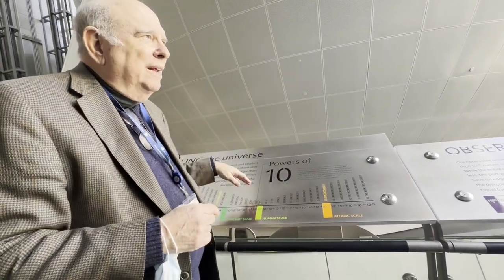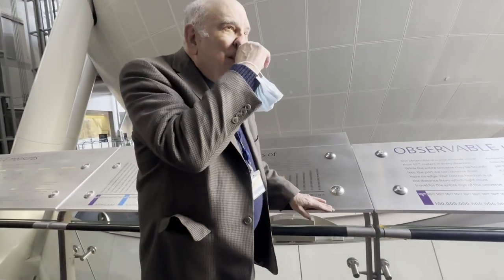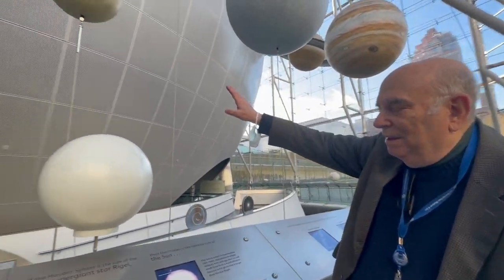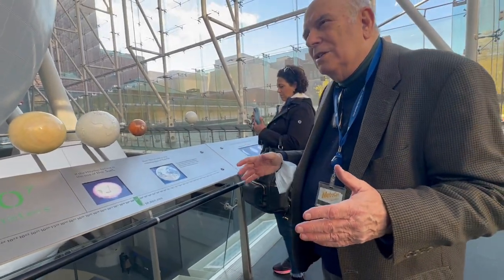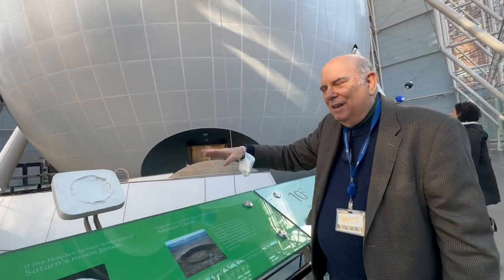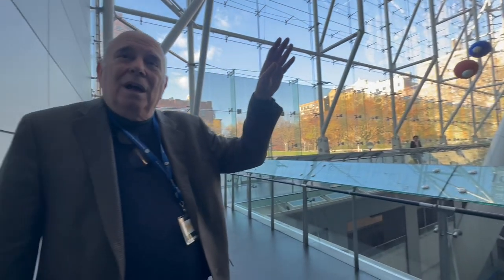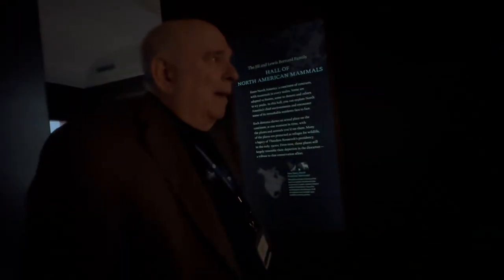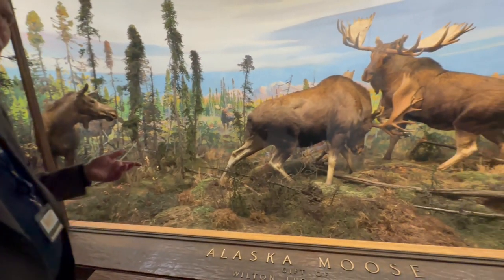New York Natural History Museum - Full tour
¿A que me dedico y porque viajo tanto?

Welcome to an immersive adventure at the American Museum of Natural History in New York City! Join us as we embark on a captivating journey through the corridors of time, unraveling the mysteries of our planet's past and present.

From towering dinosaur skeletons to interactive exhibits showcasing cutting-edge science, this video offers a glimpse into the awe-inspiring wonders that await you at one of the world's most renowned museums. Whether you're a history buff, a science enthusiast, or simply seeking an extraordinary experience, this virtual tour promises to ignite your curiosity and leave you inspired.

So, come along and delve into the depths of discovery at the American Museum of Natural History – an expedition you won't soon forget!